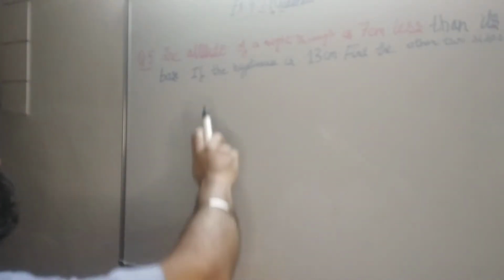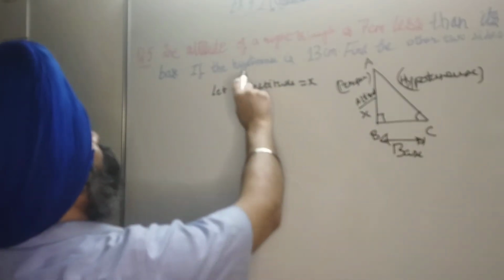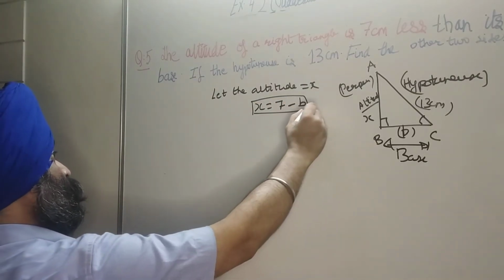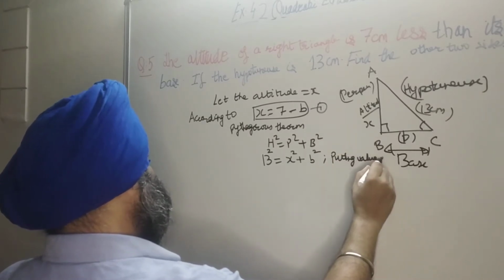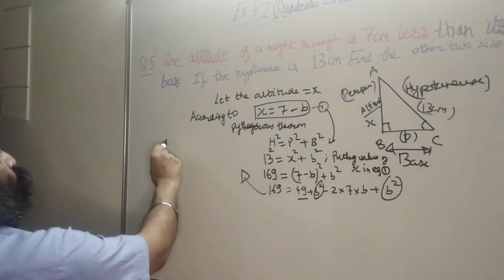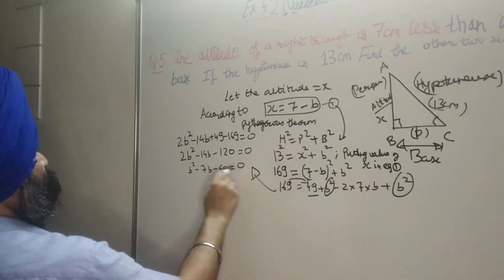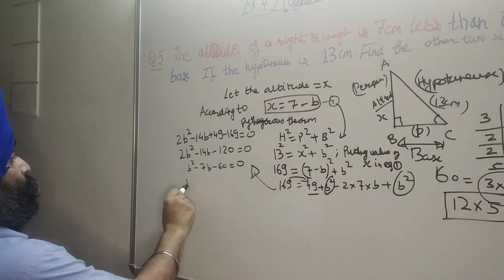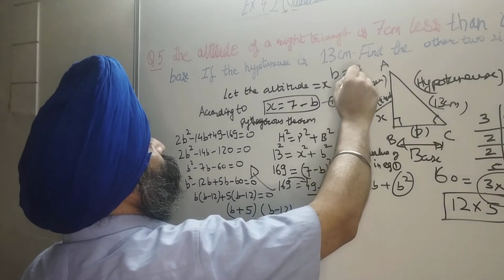EX 4.2 Q5 QUADRATIC EQUATIONS CLASS 10 MATHS